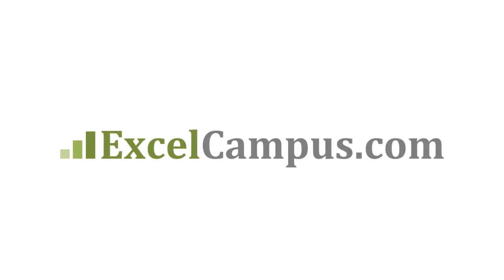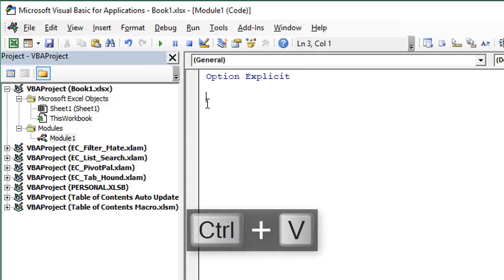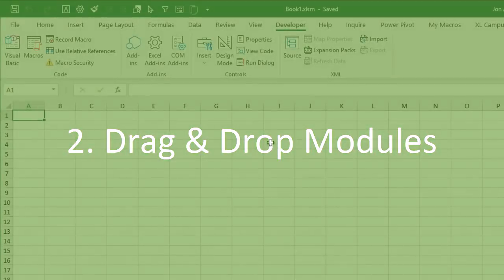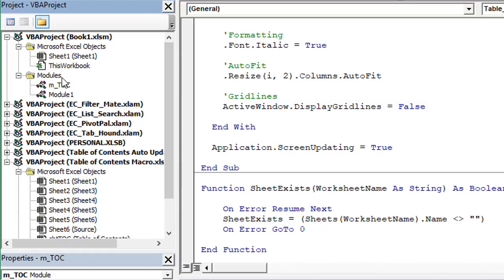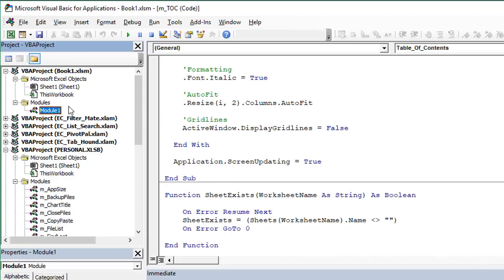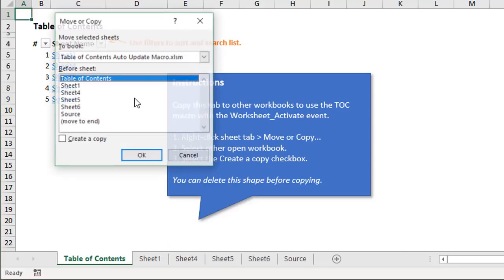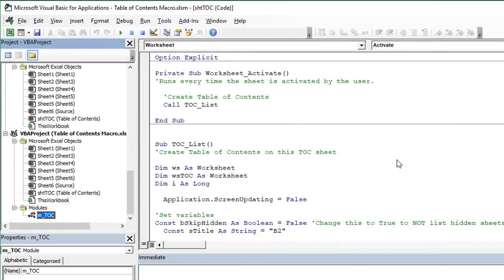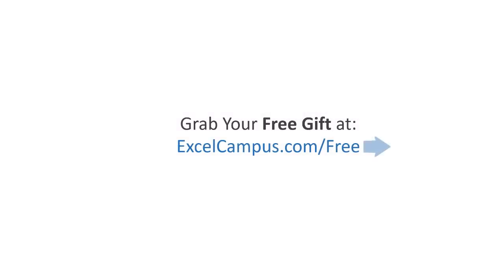How To Import Or Copy Vba Code To Another Workbook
In this video I explain how to copy or import VBA code to another workbook.  This is great if you found code on the web, want to transfer code from one workbook to another, or import code modules to/from your Personal Macro Workbook.

Here are the 4 ways to copy VBA code or code modules between workbooks:

1. Copy and Paste VBA Code
2. Drag and Drop a Module
3. Copy Sheet Modules that contain code
4. Export/Import modules (.bas files)

I also explain how to delete or remove modules from your workbooks (VBA Projects).

Free webinar on The 7 Steps to Getting Started with Macros & VBA
00:00 Introduction
01:58 Drag Drop Method
04:24 Copy to Sheet Object
05:25 Export and Import